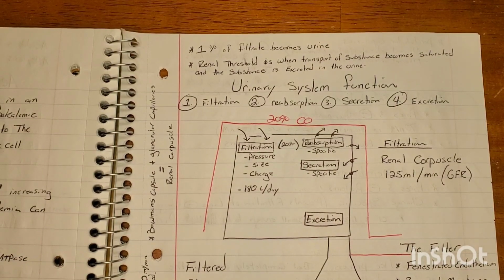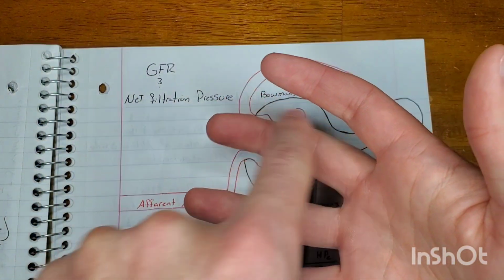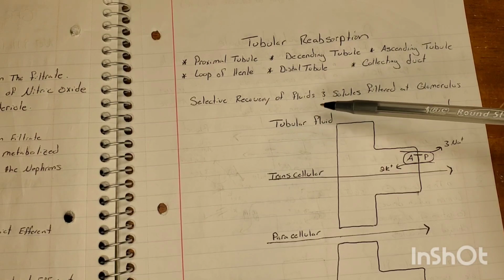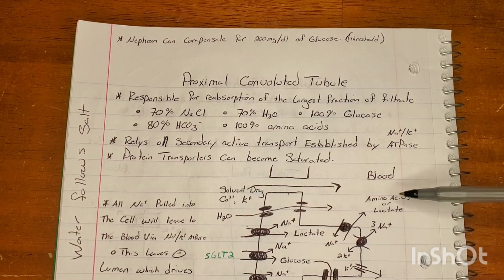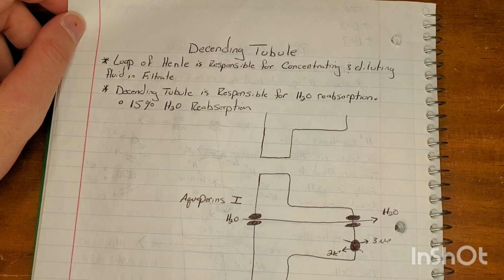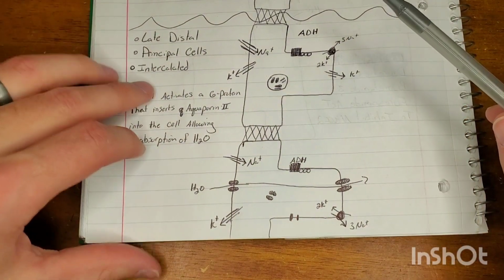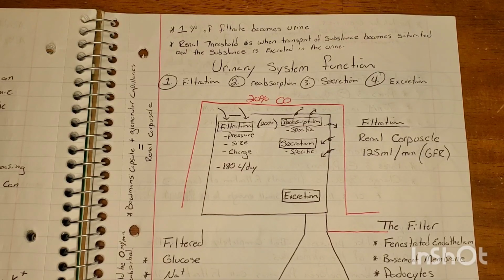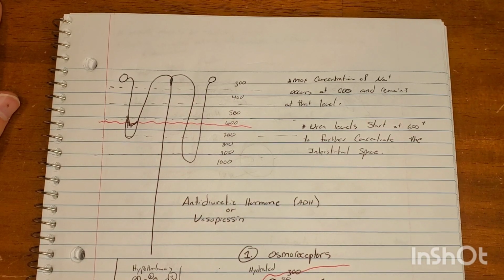exam 4 lecture 1